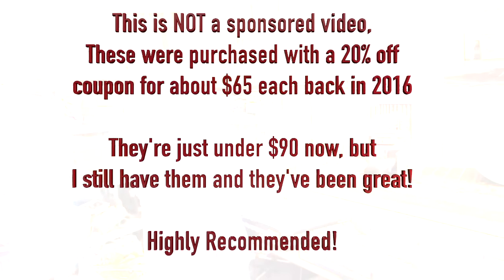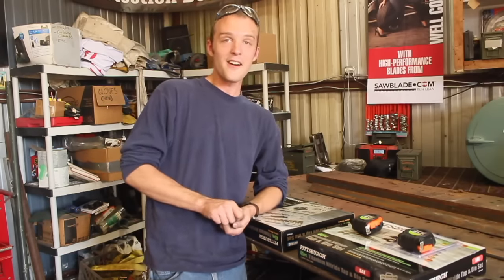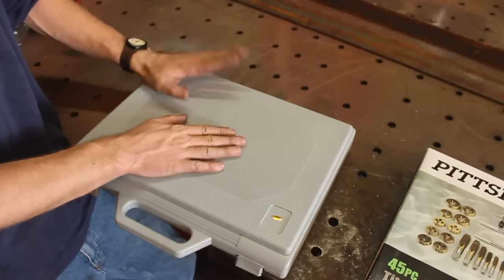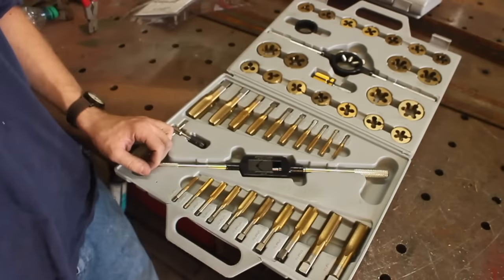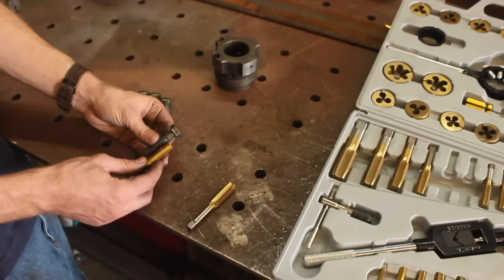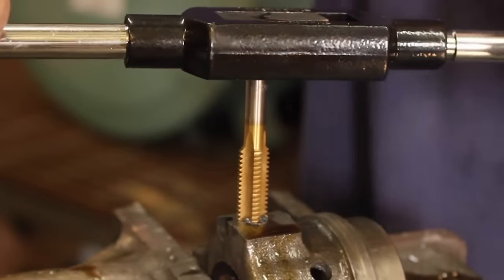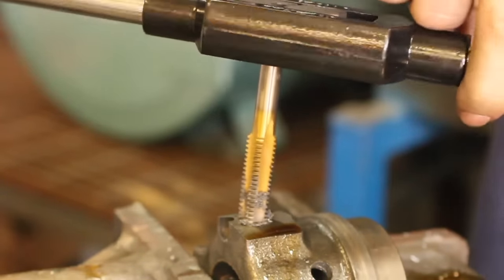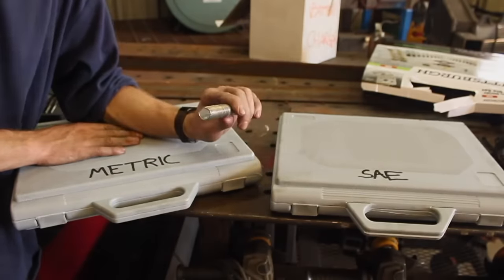HARBOR FREIGHTS BEST KEPT SECRET!!! AN ITEM SO GOOD EVEN INDUSTRIAL COMPANIES USE IT